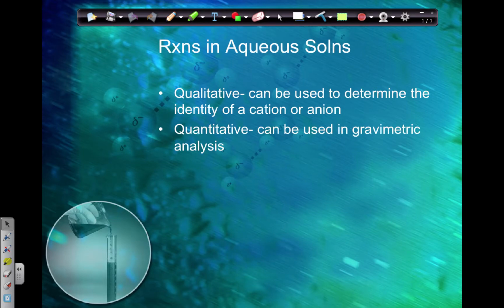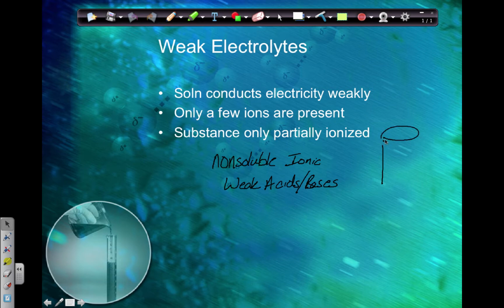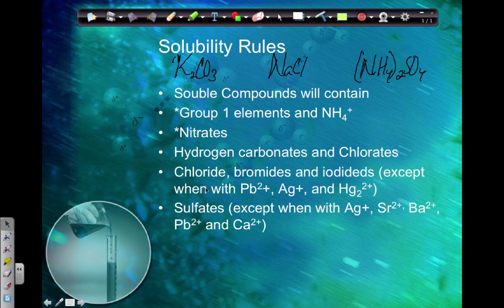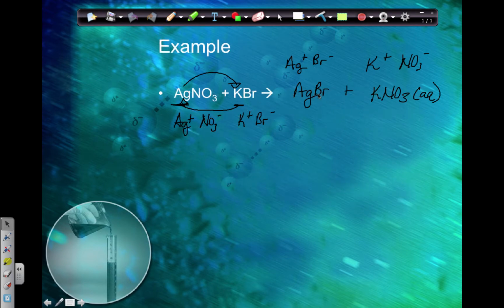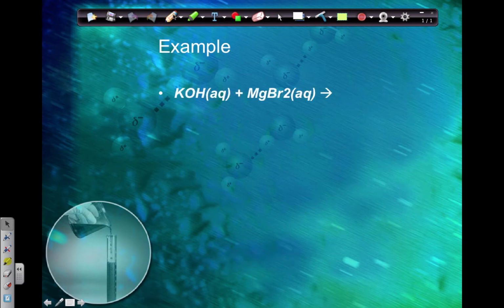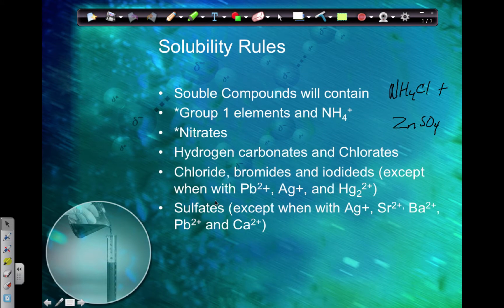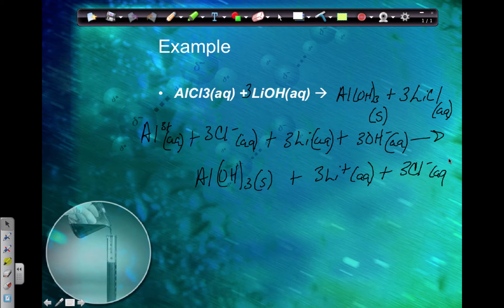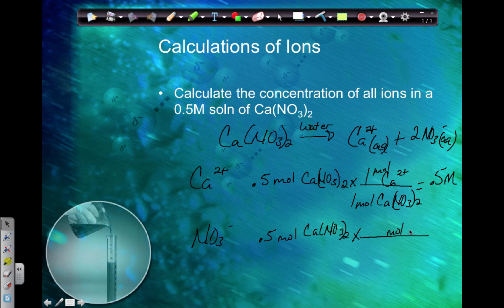AP chem net ionic rxn